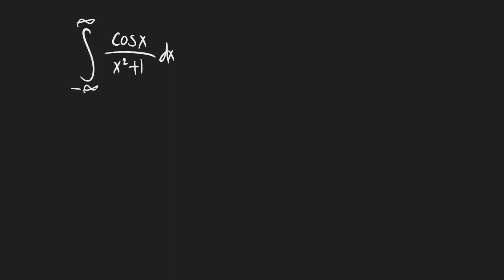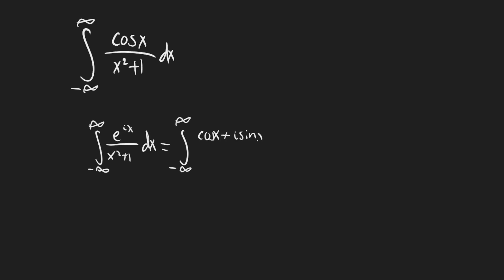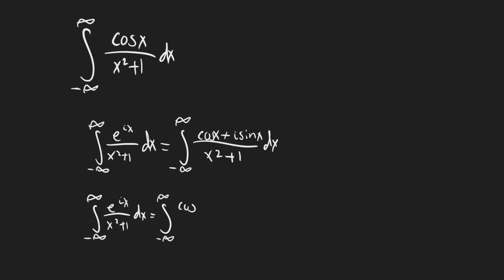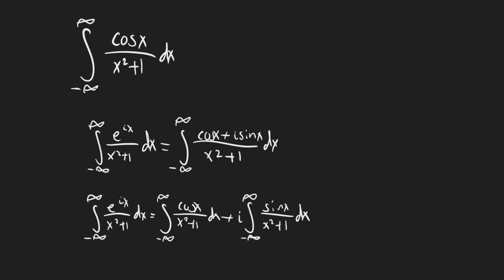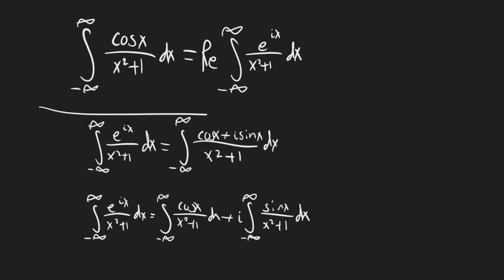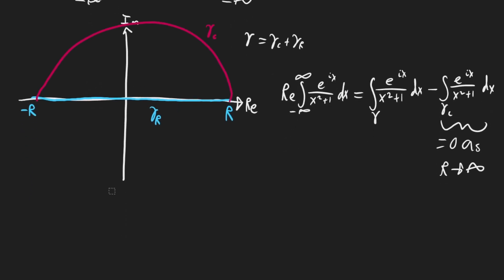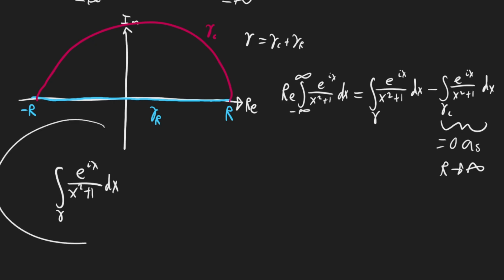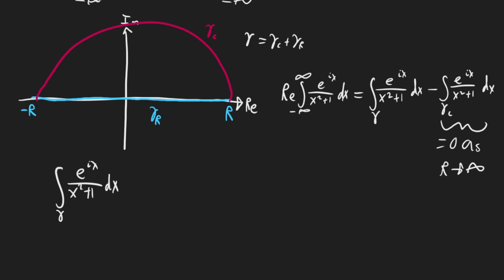A brilliant application of contour integration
Hello! Here I show how to solve an amazing definite integral using contour integration. I think it is really interesting how not only can you solve this real integral with complex analysis, but that the result is two of the most famous constants divided by each other.